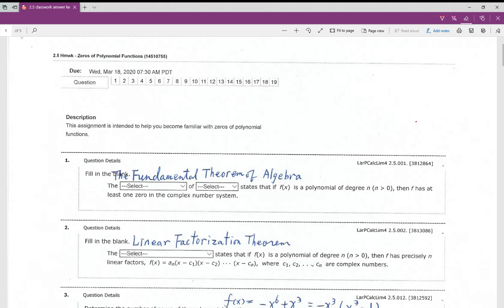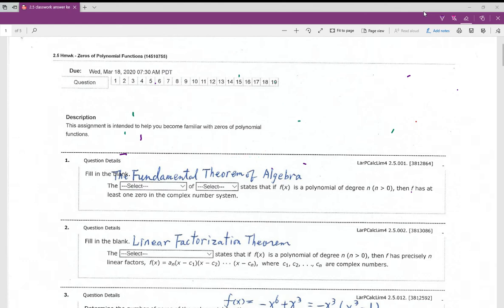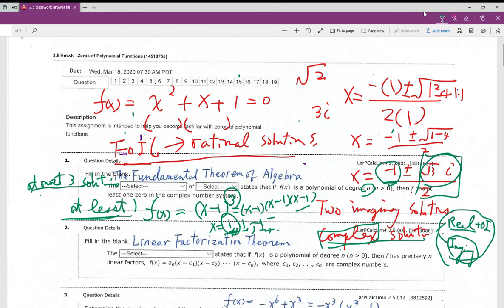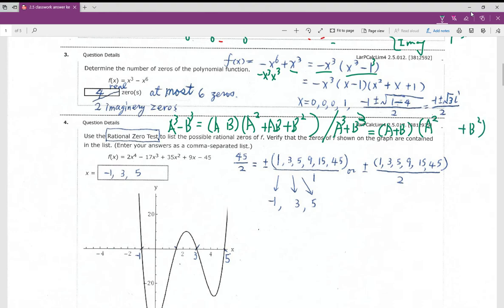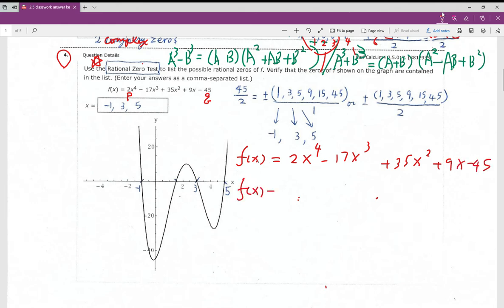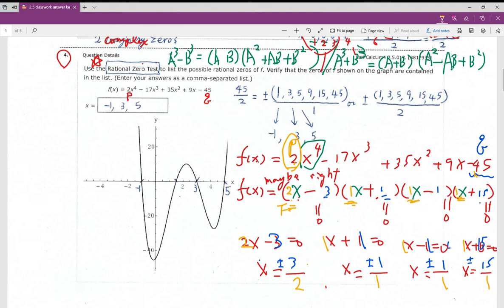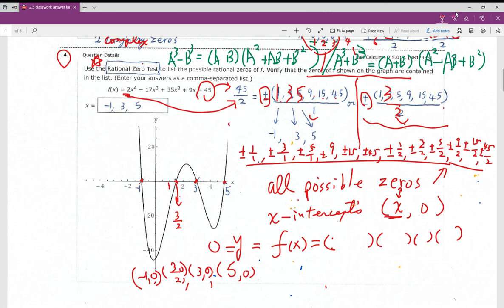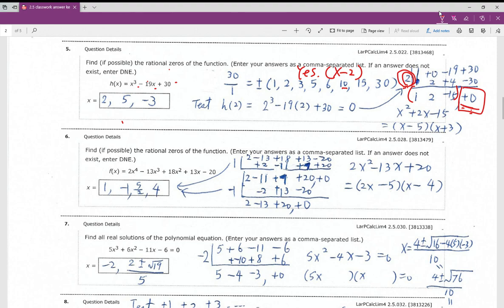The Fundamental Theorem of Algebra, The Rational Zero Test PreCalCulus 2.5(1-5)